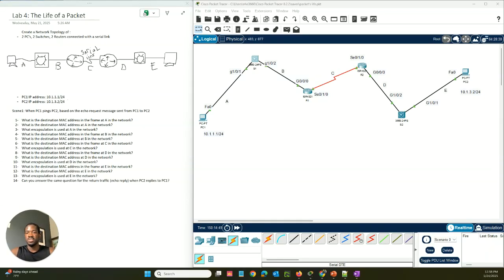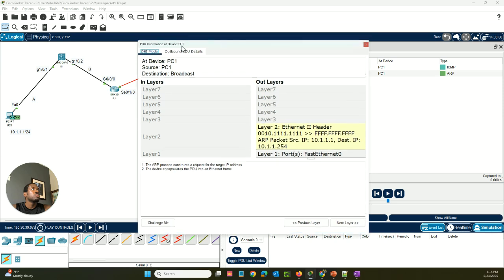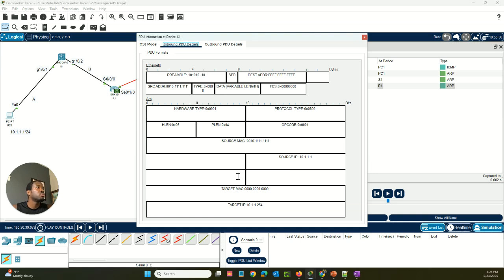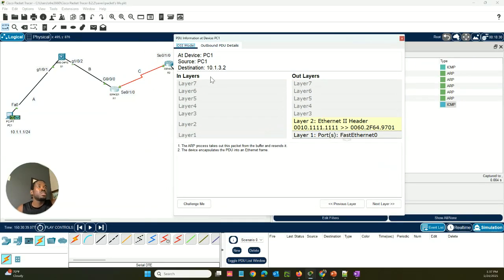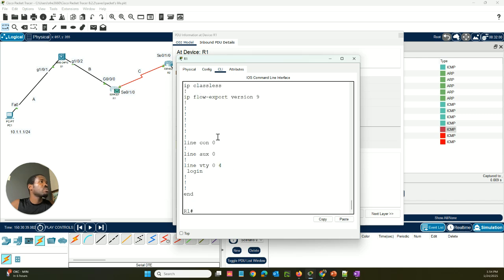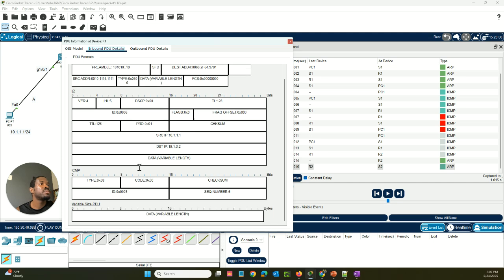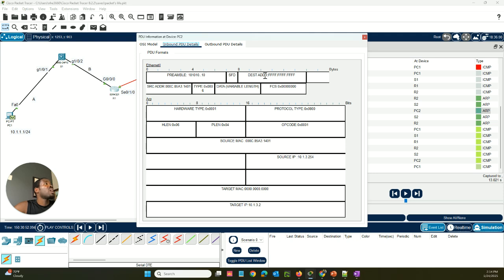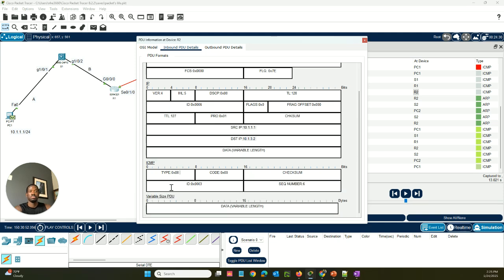Lab 4: The Life of Packet (Part Two): Understanding Packet Flow in Simulation Mode 🌐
In this video, I walk you through part two of lab four, focusing on how packets flow within our network topology using simulation mode. We explore the changes in MAC addresses during different stages and troubleshoot issues like configuring the default gateway for successful pings. I also explain the importance of ARP and ICMP messages in this process. Please make sure to follow along and replicate the steps in your own simulation.
00:00 Introduction to Simulation
02:00 Configuring Default Gateway
04:00 Understanding ARP and ICMP
06:00 Static Routing Configuration
08:00 Packet Flow Analysis